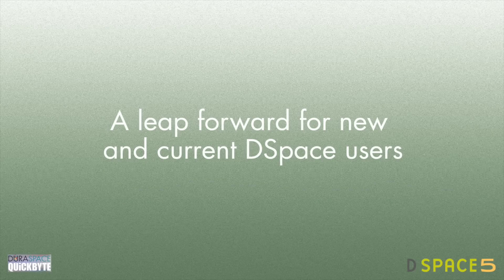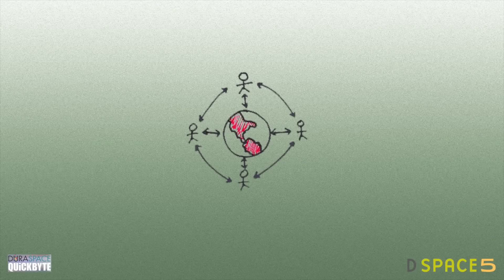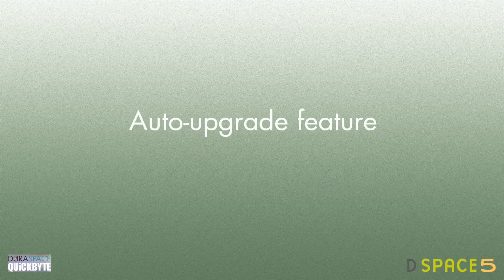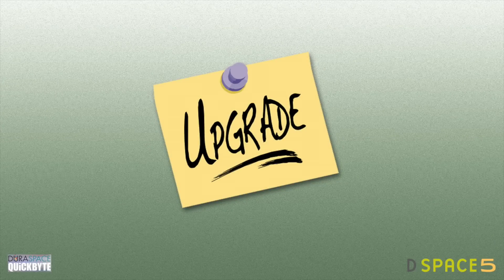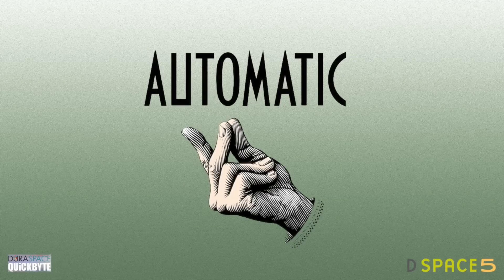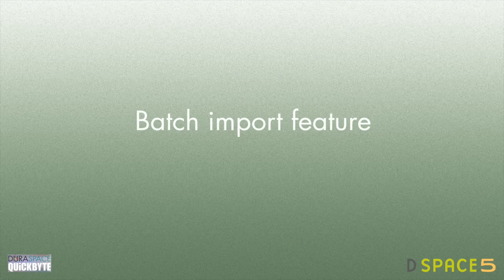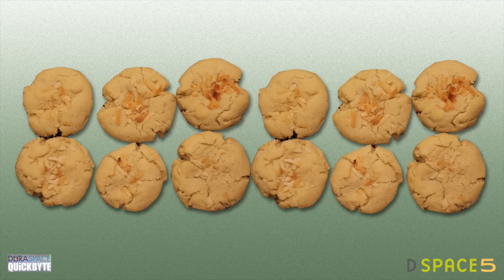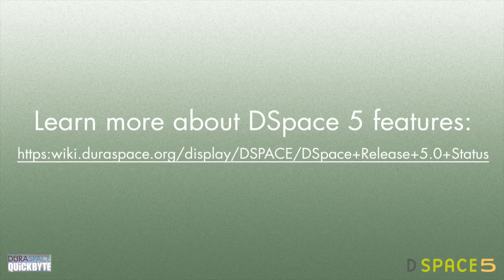DuraSpace Quickbyte: Episode #2 January 2015 - DSpace 5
In this second edition of DuraSpace Quickbyte monthly broadcasts — no more than you can chew in 3 minutes — the international DSpace repository community and DuraSpace celebrate the production release of DSpace 5. This overview of the DSpace 5 open source repository software touches on both the successful community source development process and groundbreaking new features which include vast improvements to the user interface via the Mirage 2 interface, support for mobile devices, the auto upgrade feature, the batch import capability, ease of use and more.